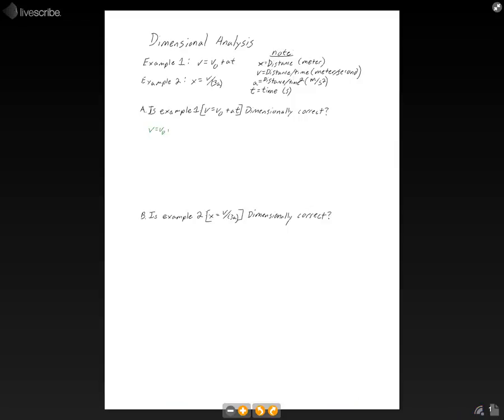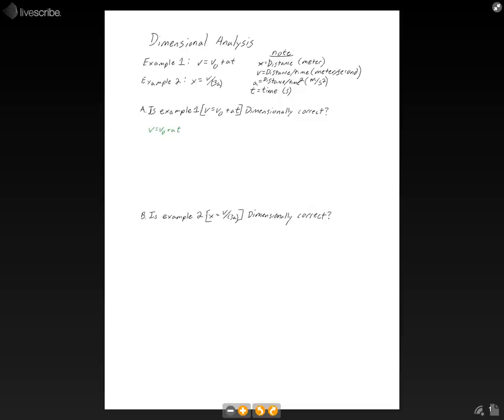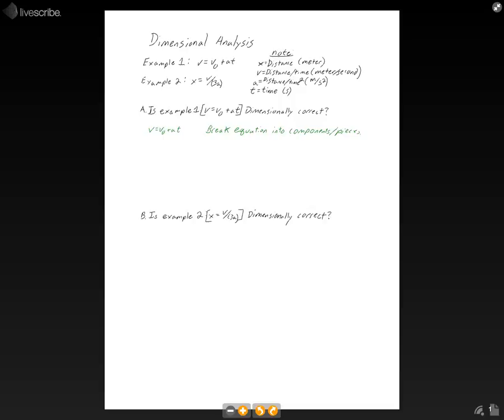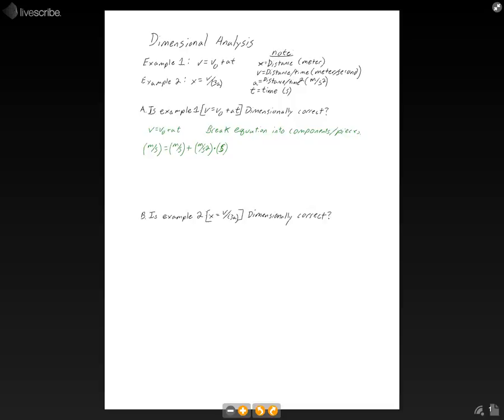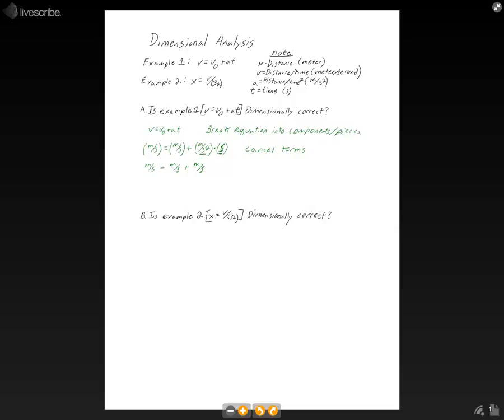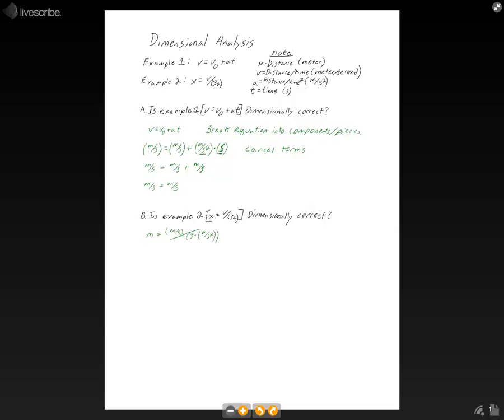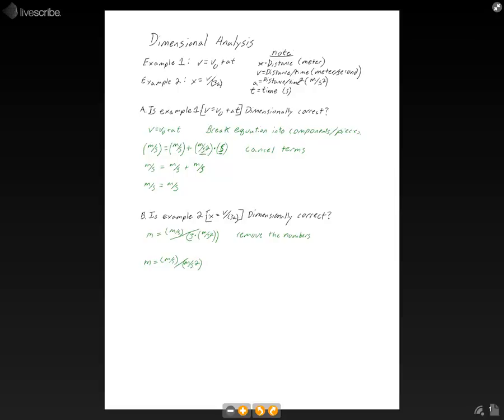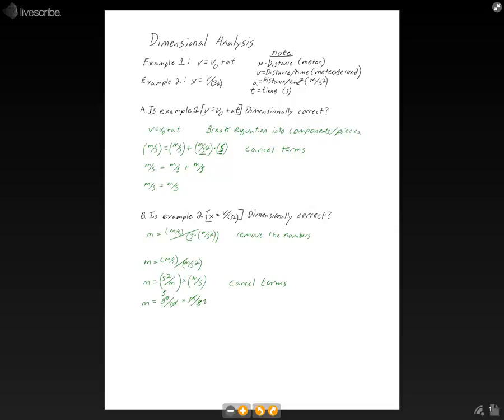Physics General Unit Analysis 20140729 155649 13